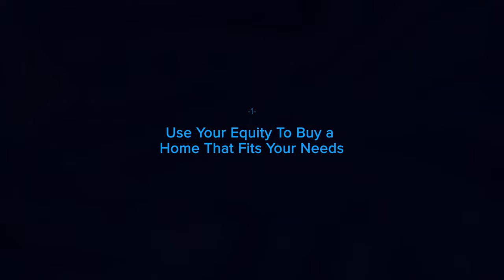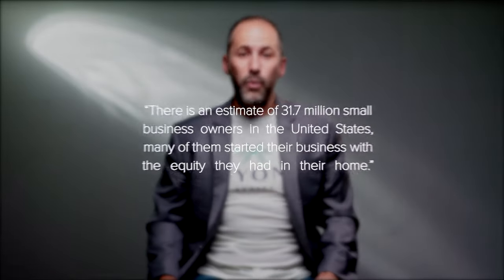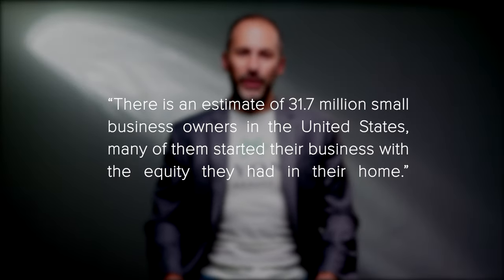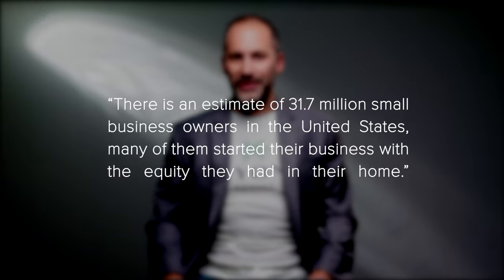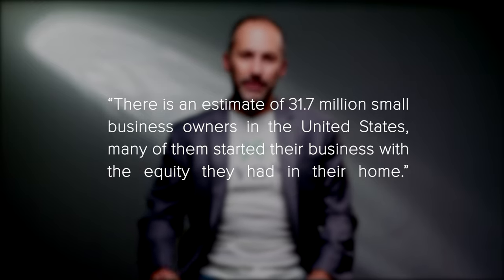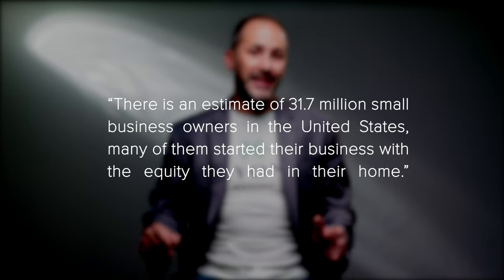4 Ways Homeowners Can Use Their Equity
4 Ways Homeowners Can Use Their Equity

Your equity is a powerful tool that can help you achieve your goals as a homeowner. And chances are, your equity grew substantially over the past year. According to the latest Equity Insights Report from CoreLogic, homeowners gained an average of $51,500 in equity over the past year.

If you’re looking for the best ways to use your growing equity, here are four options:
1. Use Your Equity To Buy a Home That Fits Your Needs
2. Move to the Location of Your Dreams
3. Start a New Business
4. Fund an Education

0:00 Intro
0:31 Use Your Equity To Buy a Home That Fits Your Needs
1:03 Move to the Location of Your Dreams
1:37 Start a New Business
2:11 Fund an Education
2:34 The Bottom Line